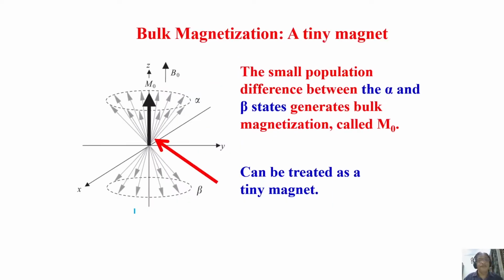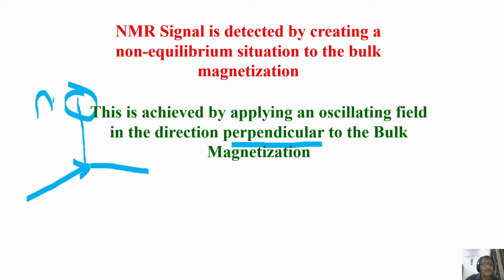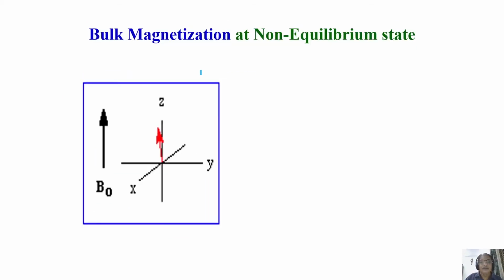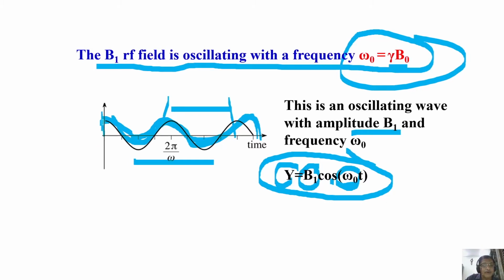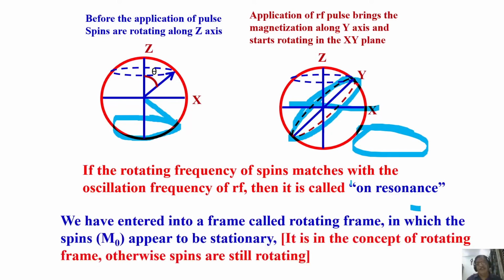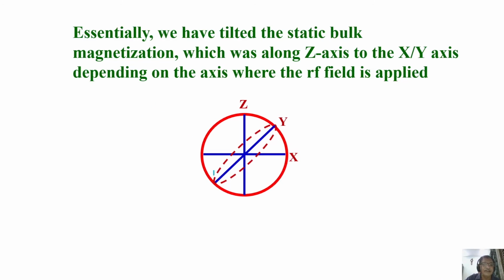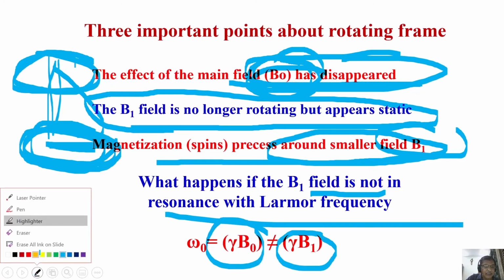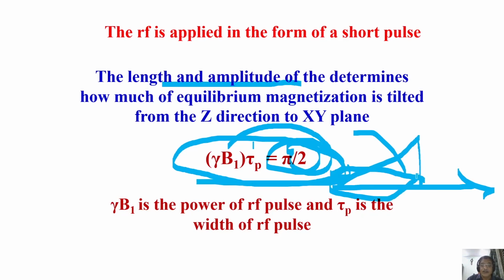Signal detection and Rotating Frame Concept